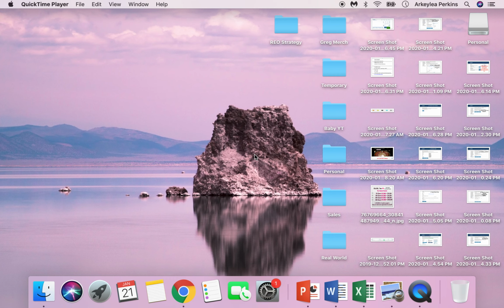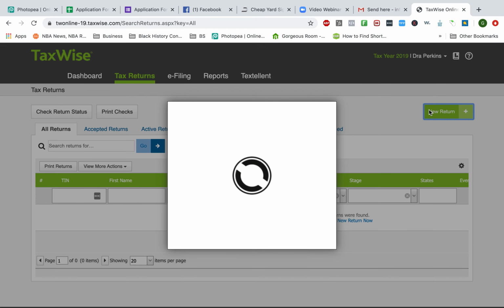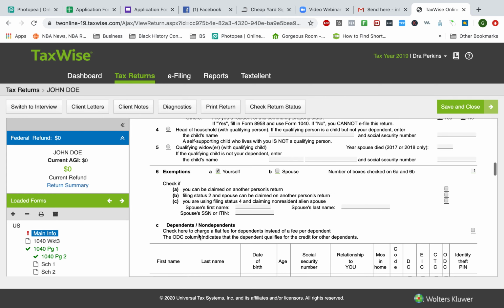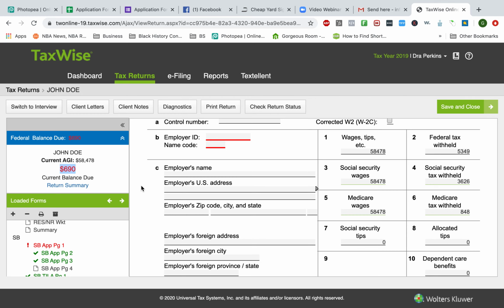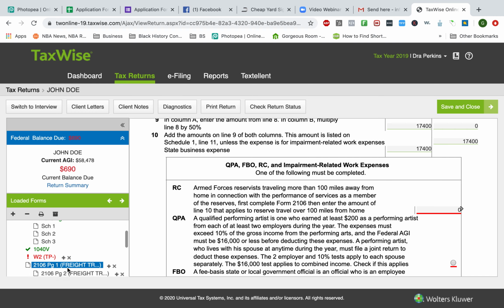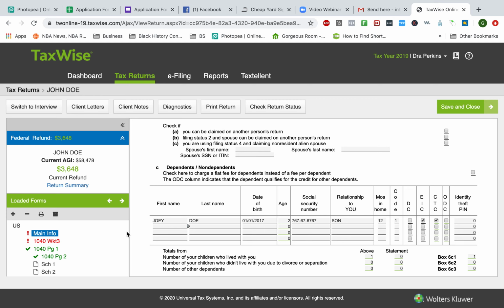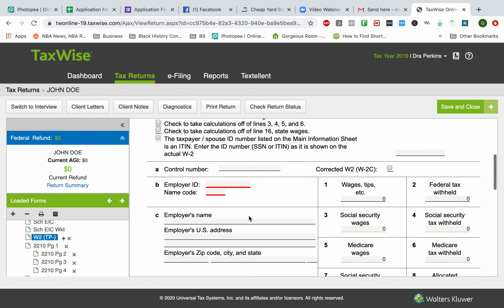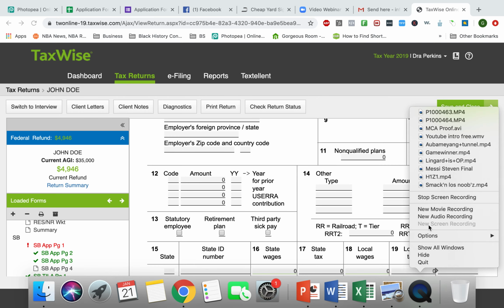TAX ESTIMATE TUTORIAL